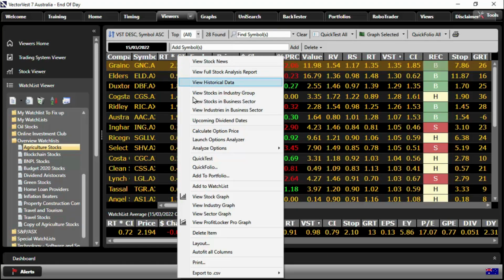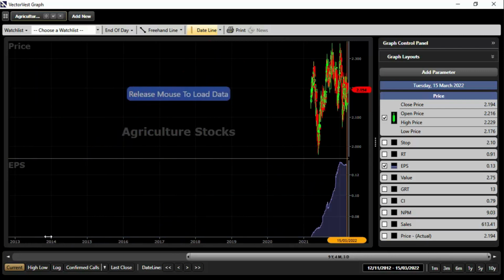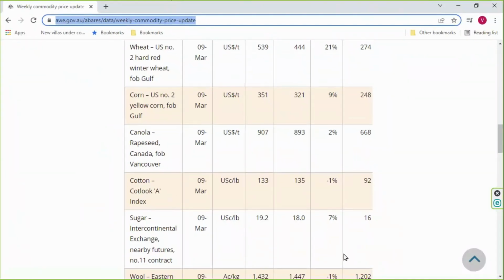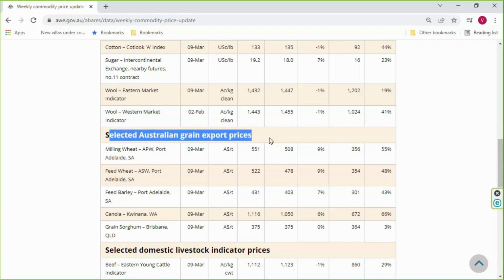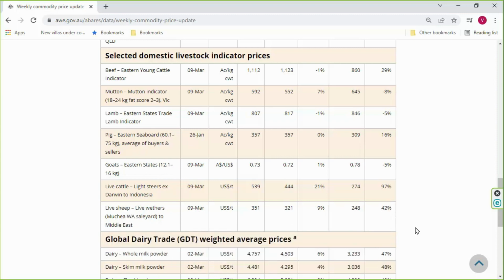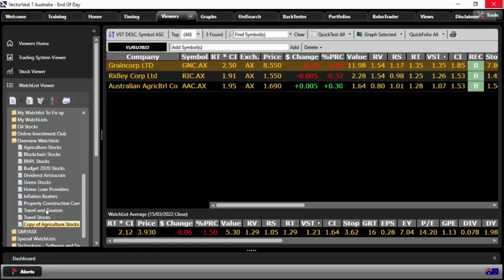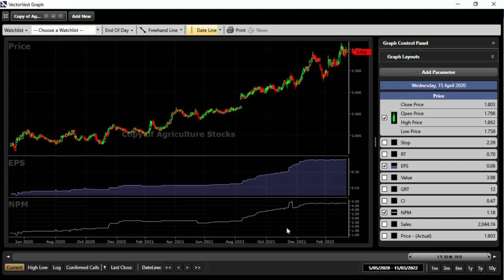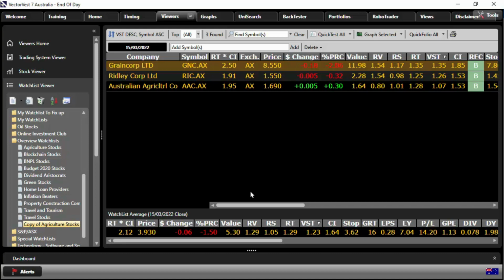Agriculture stocks on the move! | VectorVest Australia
We take a closer look at the agriculture stocks in Australia and separate the wheat from the chaff!

SmartInvesting Video Topics: vectorvest, vectorvest australia, stocks to buy, how to invest, financial education, stock market, asx, asx portfolio, asx stocks, asx investing, asx growth stocks, asx investor, asx shares, australian stock market, australian stock market crash, australian stock market 2022, stock market crash, stocks, stocks to watch, swing trading, stocks to buy now, best stocks to buy now, top stocks to buy now, stocks to buy 2022, penny stocks to buy now, stock moe, investing, stock